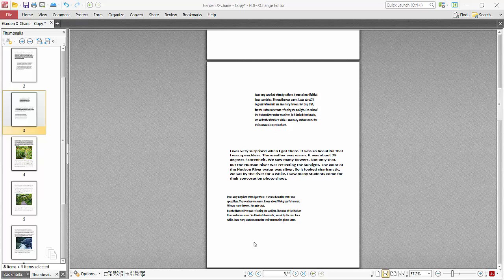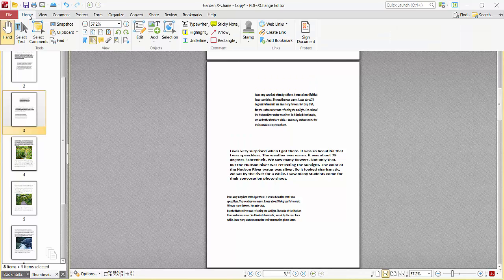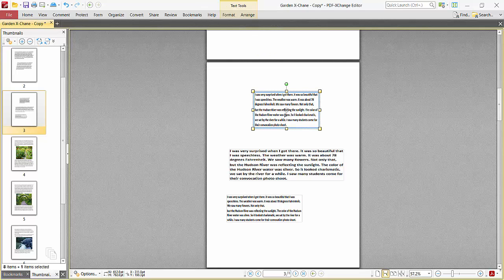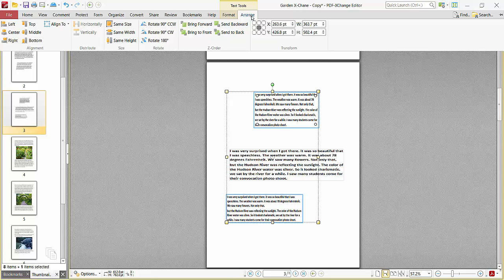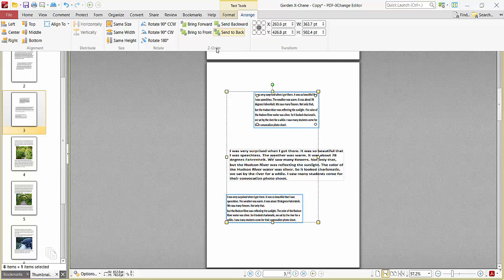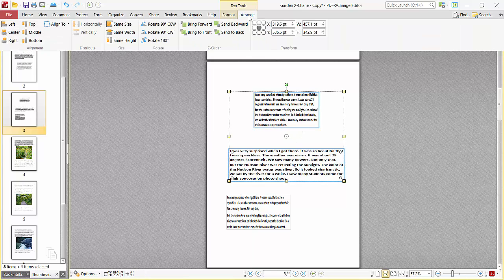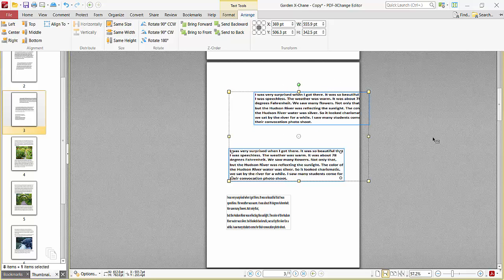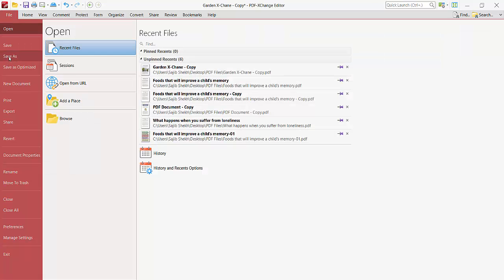How to Make All Text Boxes the Same Size in PDF Files in PDF-XChange Editor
Hello everyone, Today I will show you, How to Make All Text Boxes the Same Size in a PDF File in PDF-XChange Editor.